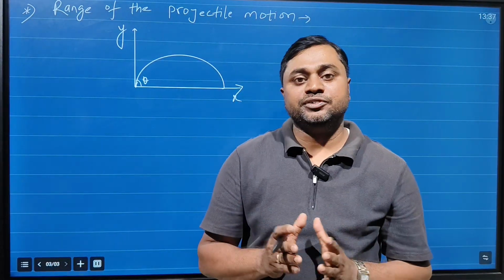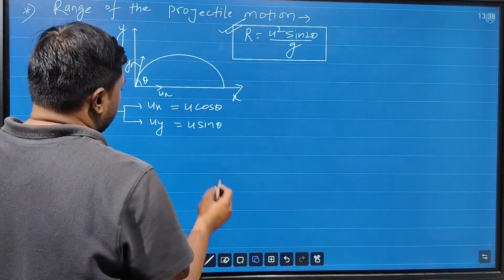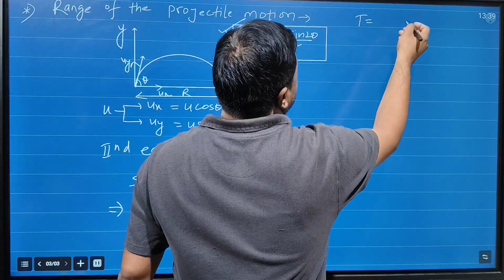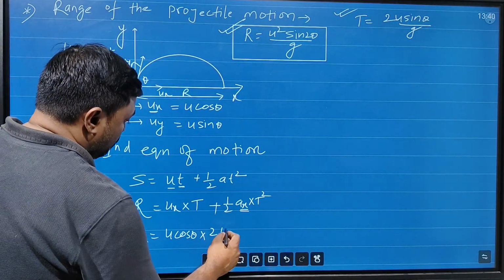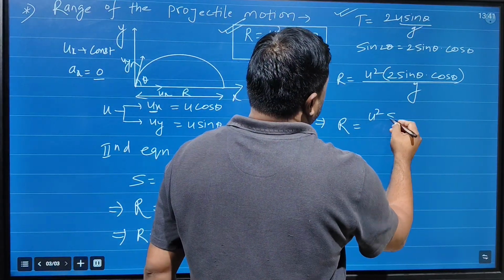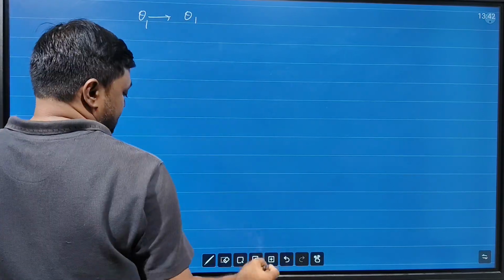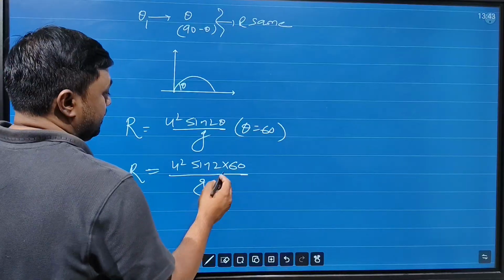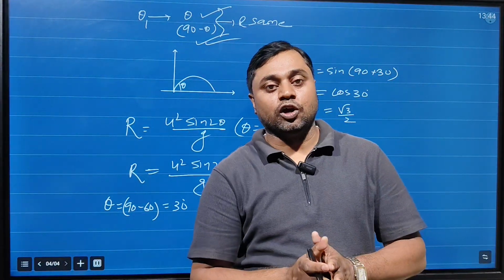🎯 Range of a Projectile Motion | Maximum Range at 45° | Motion in 2D | Class 11 Physics |Sandeep Sir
Master Range of a Projectile Motion in this easy and concept-focused Physics lecture by Sandeep Sir! 🚀📚
In this video, you will understand:
✅ What is the Range of a Projectile?
✅ Derivation of the Range Formula
✅ Factors affecting the Range
✅ Why the maximum range occurs at 45°
✅ Important concepts and exam-oriented points
✅ Useful for Class 11, I PUC, CBSE, NEET & JEE preparation
👨‍🏫 Explained by Sandeep Sir
🎓 B.E. – JSSATE, Bengaluru
🎓 M.Tech – J.N.T.U.A
A Premier Coaching Institute and Training Centre Since 2012
📢 ADMISSIONS OPEN FOR NEW BATCHES!